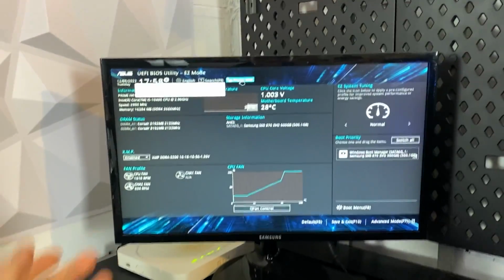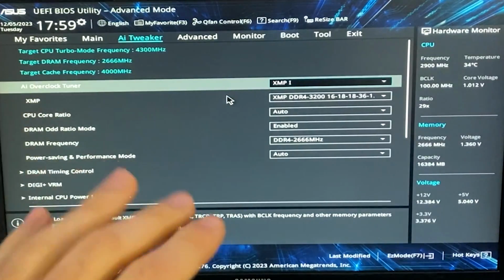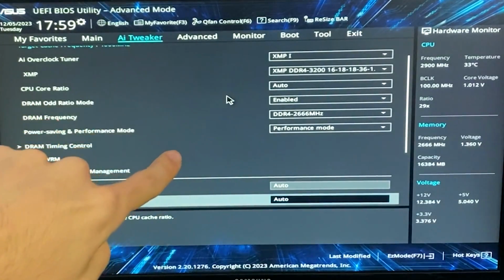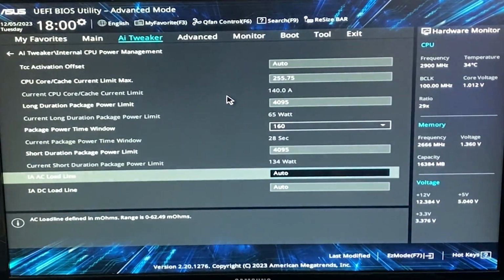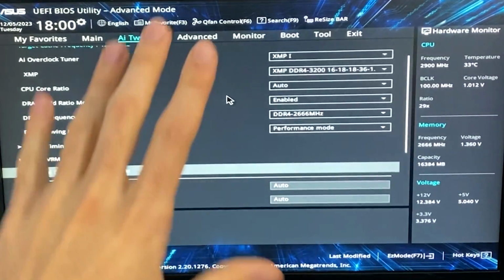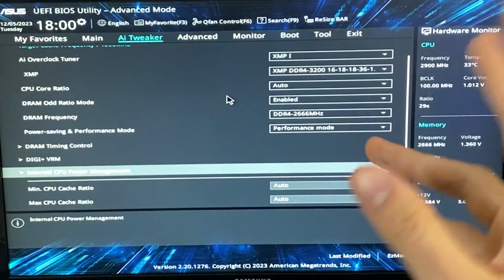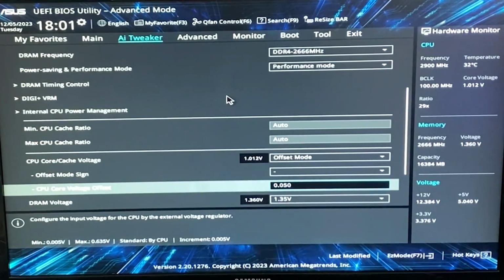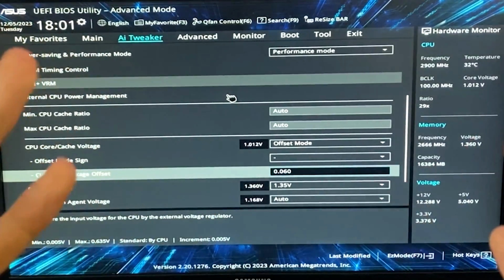Undervolt your i5 10400 for more FPS and Lower Temperature!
Here's how to undervolt your i5 10400, 10400F, 10500, 10600 and 10600K it also works for the 11th gen 11400, 11400F, 11500 and 11600

The goal is to reduce the temperature and power consumption while increasing the performance at the same time! It works for both B460 and Z590 plus for Z490 and B560 it will be the same! This will also helps reduce stutters and increase productivity performance.